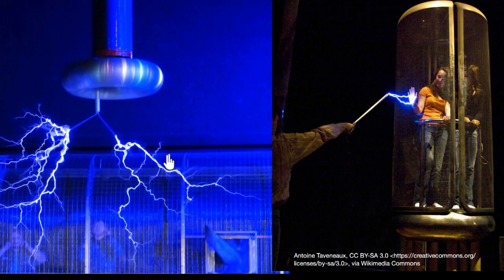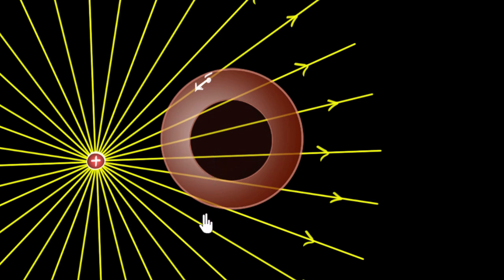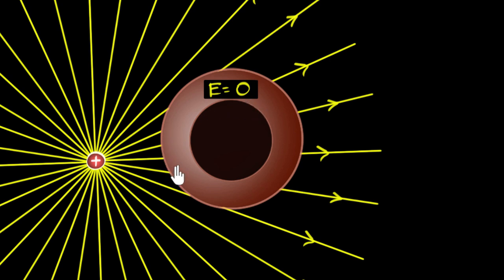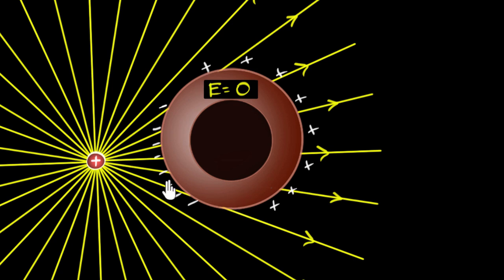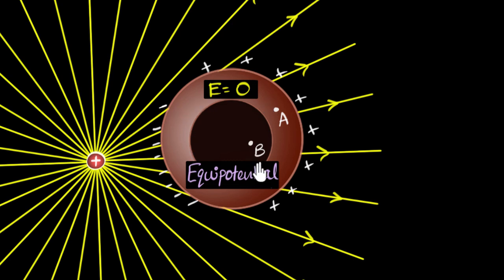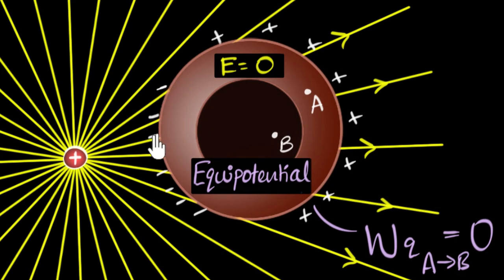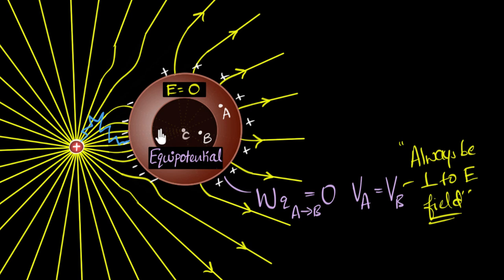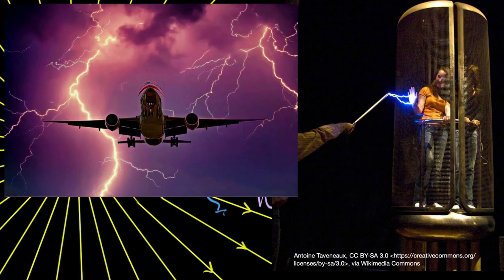Electrostatic shielding & Faraday cage | Electrostatic potential & capacitance | Khan Academy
Let's explore why electric fields cannot penetrate a closed conductor. This makes a closed conductor shield the inside from outside electric fields. They are useful in protecting sensitive electronic equipment's from stray fields. This effect was first studied by Michael Faraday, and hence closed conductors are often called Faraday cages.